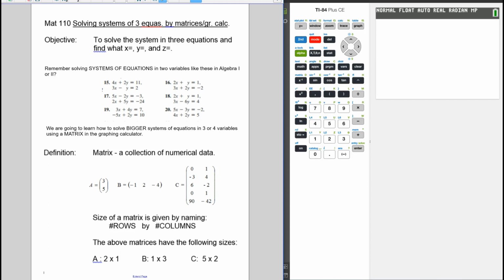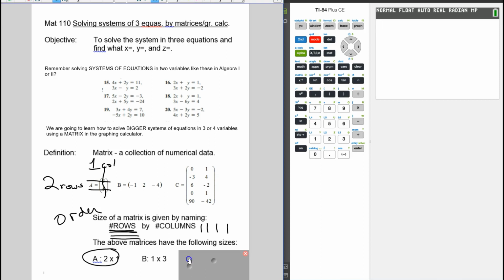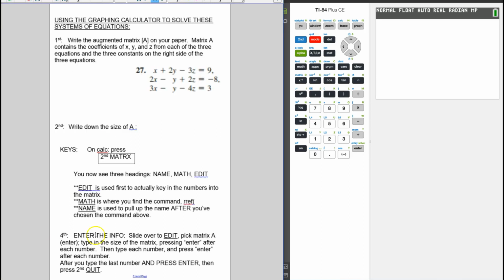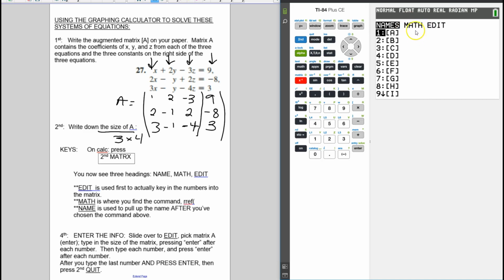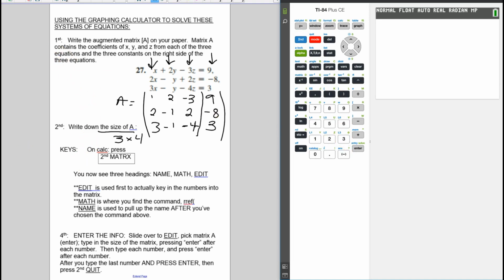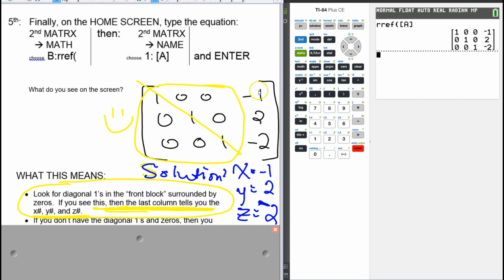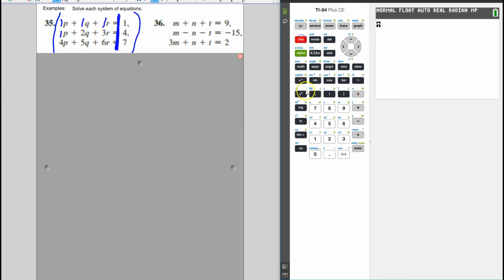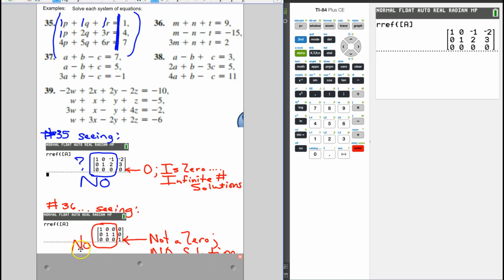ch 9 begins... recording #4